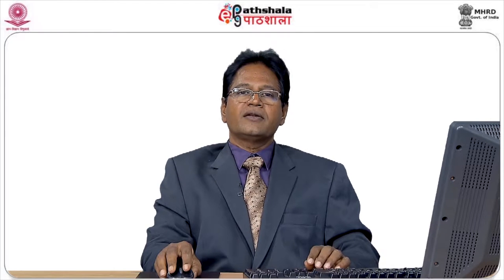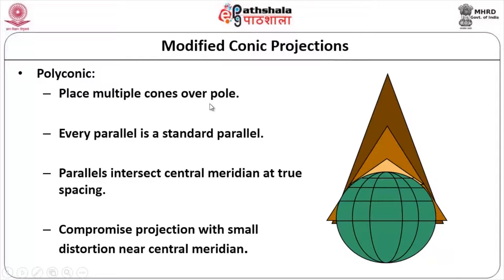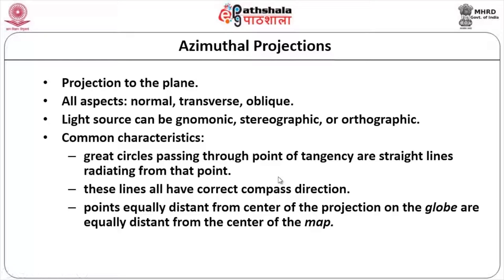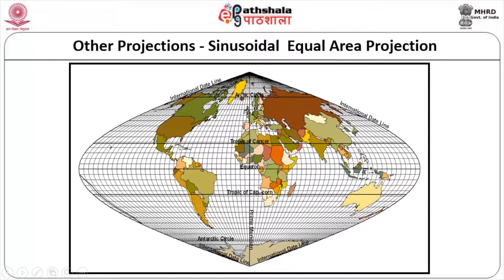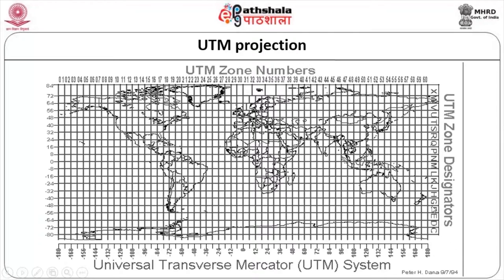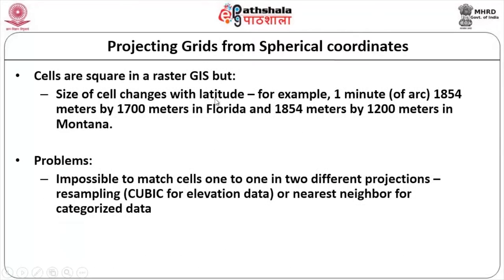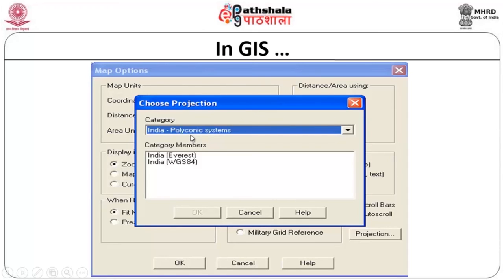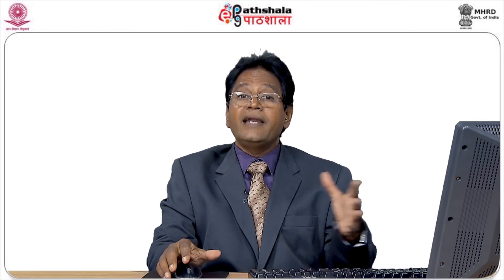Map Projection - 3(ARC)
Subject : Architecture
Paper : GIS (Geographical information system)